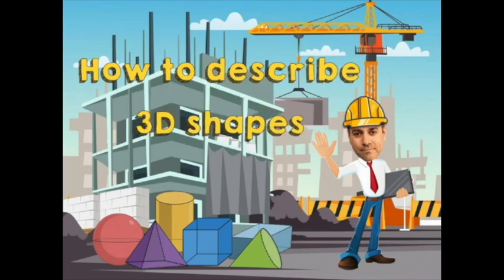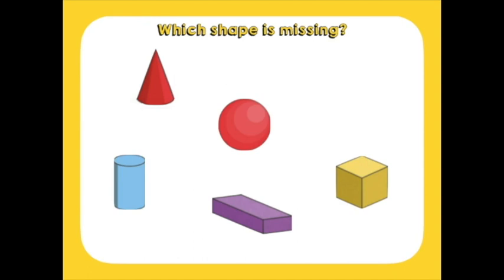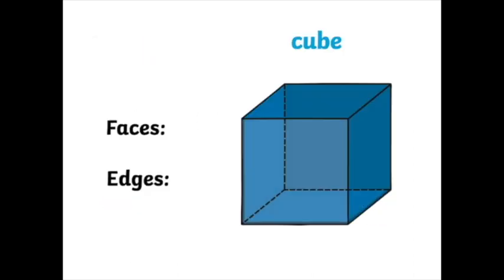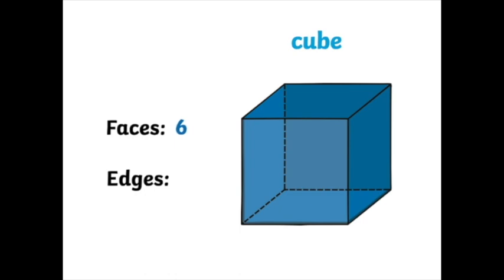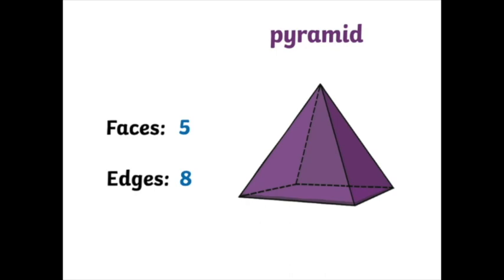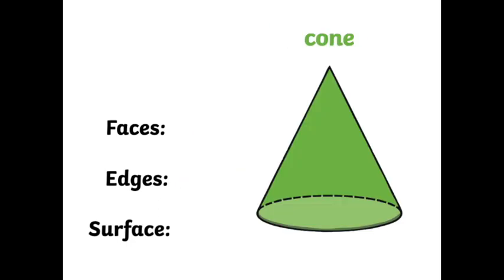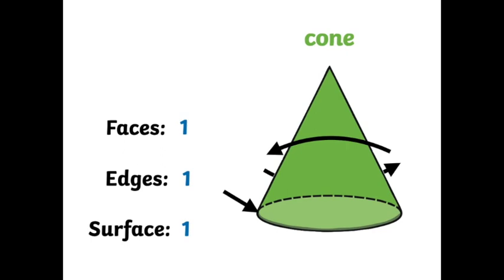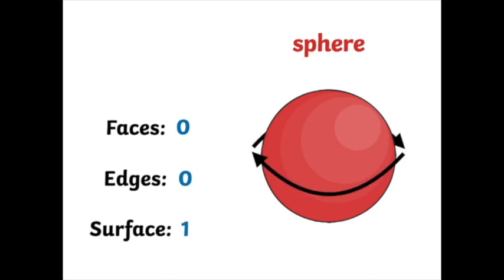Maths | How to Describe 3D Shapes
Describe some features of 3D Shapes. Faces, edges, surfaces. 3D shapes memory game. Year 1 Maths Year 2 Maths.